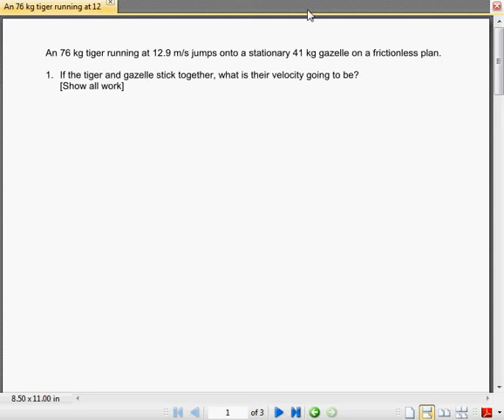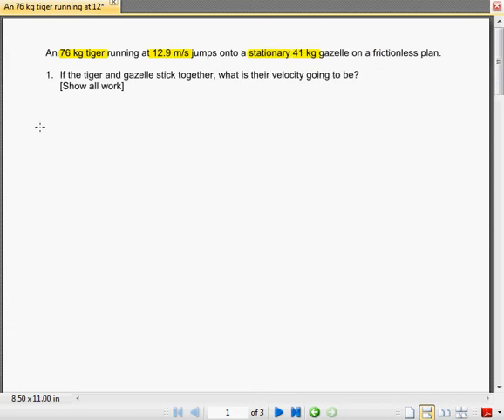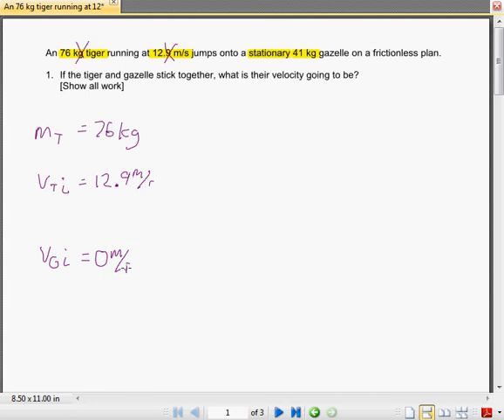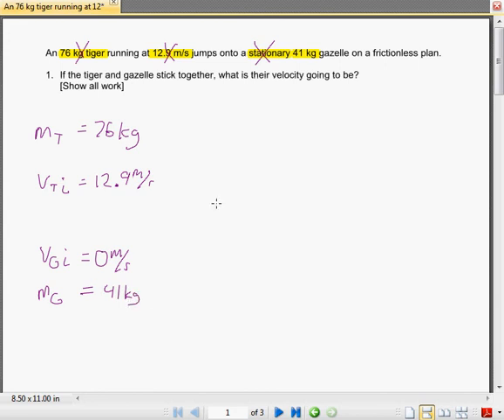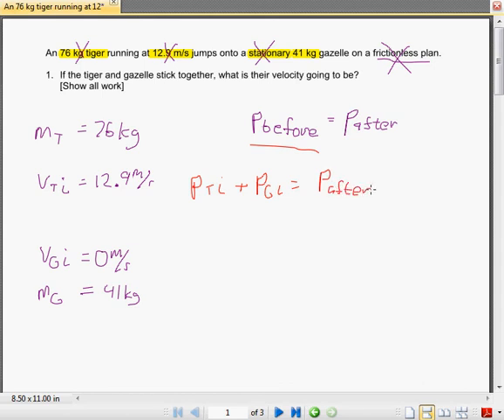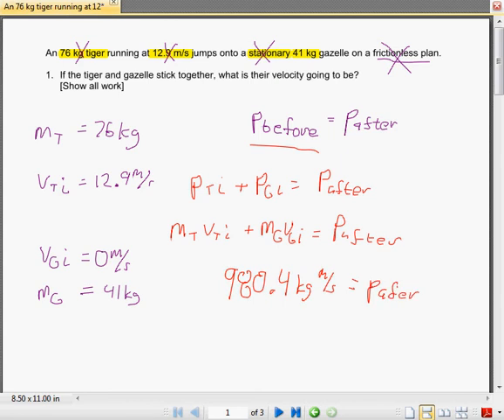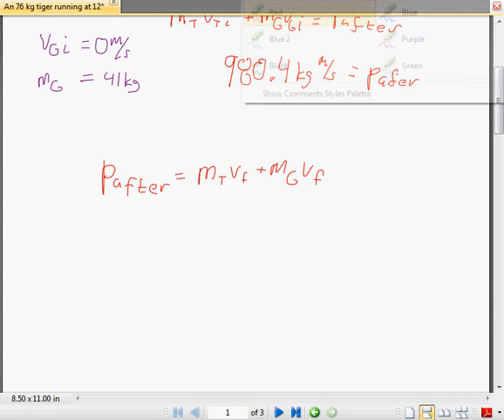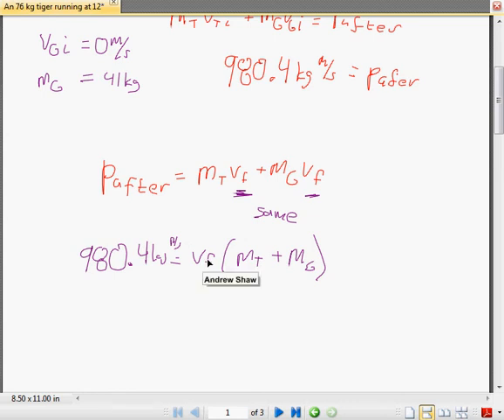Gazelle and Tiger